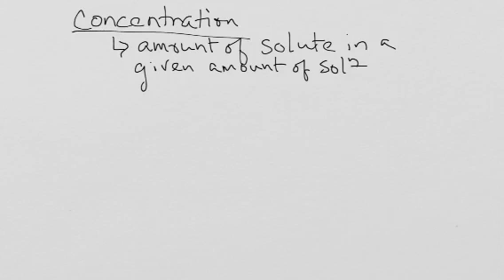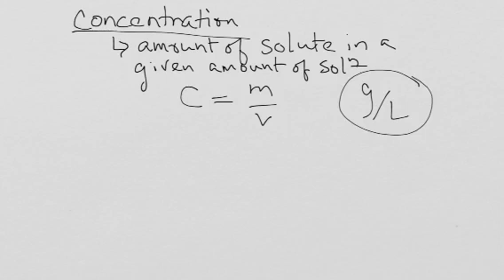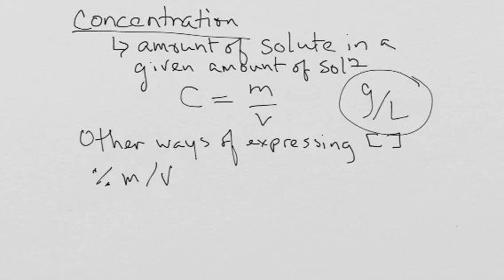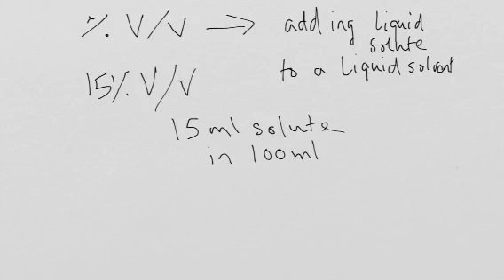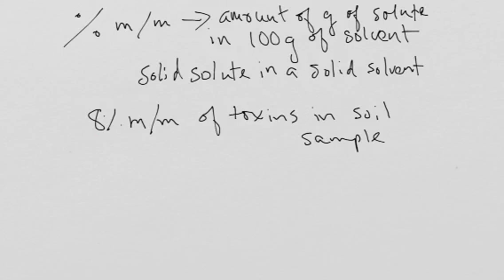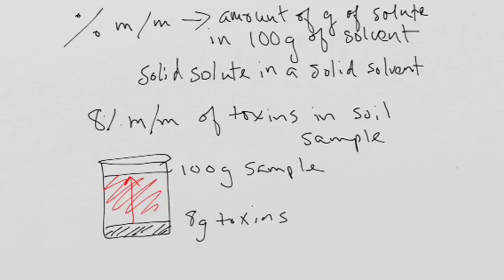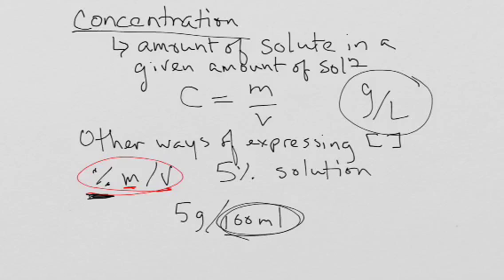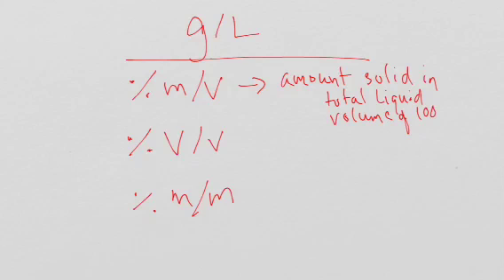Sec IV Different forms of concentration